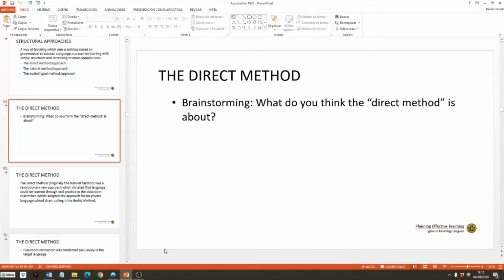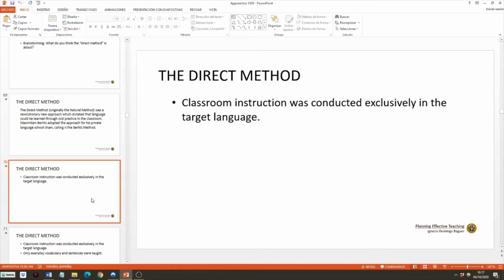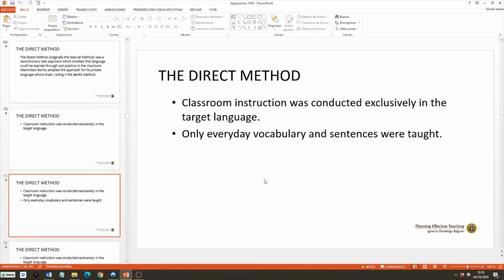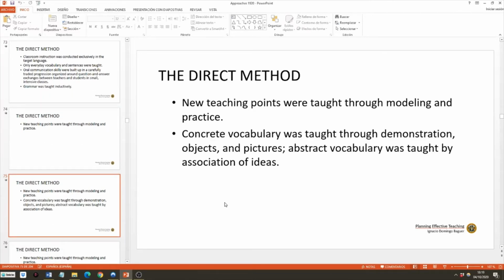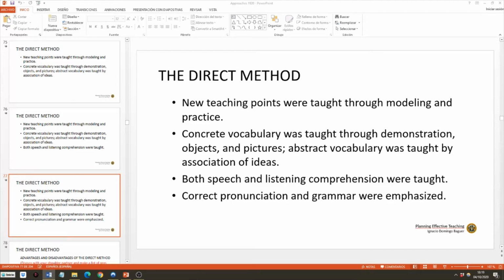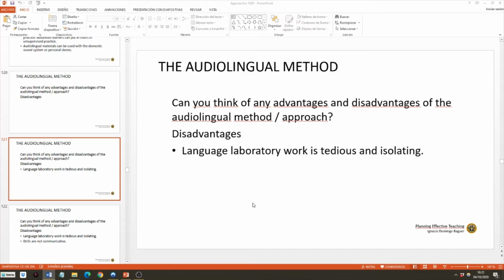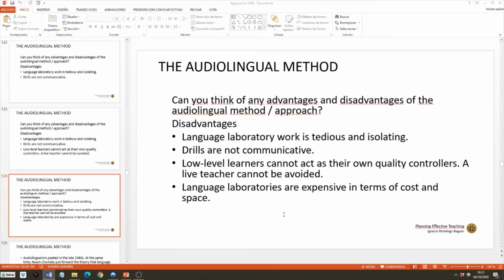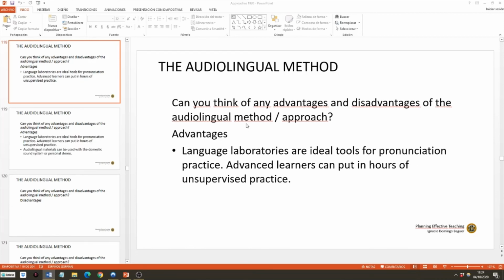Direct and audiolingual method